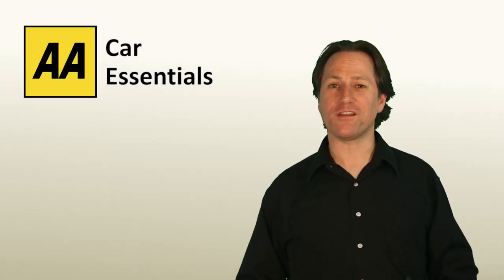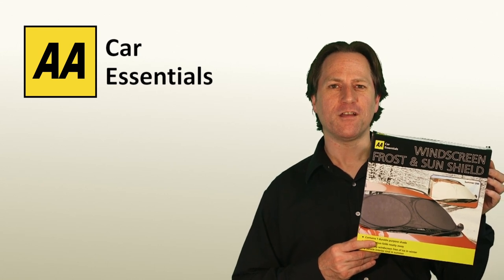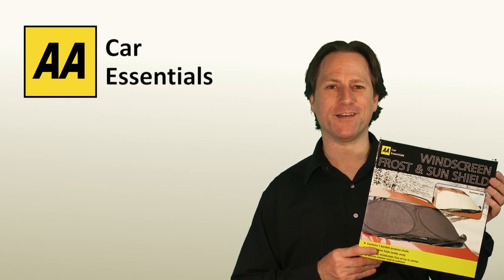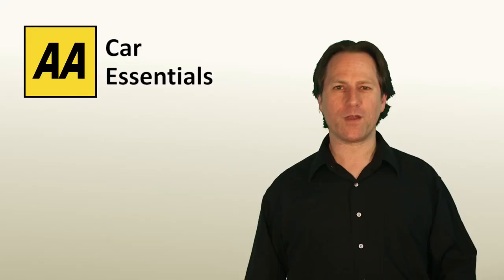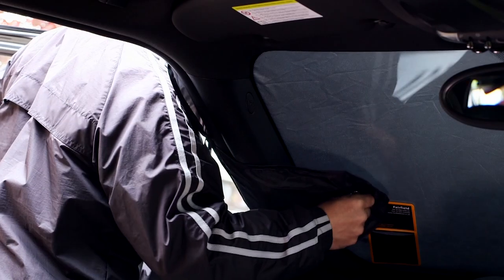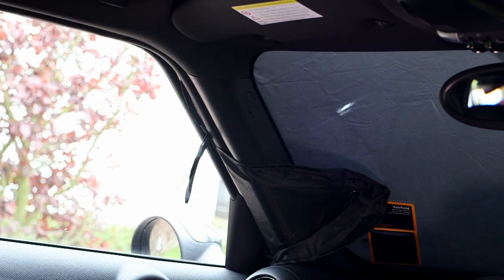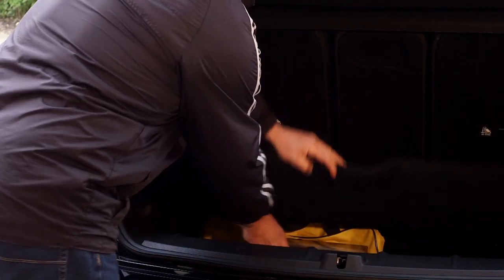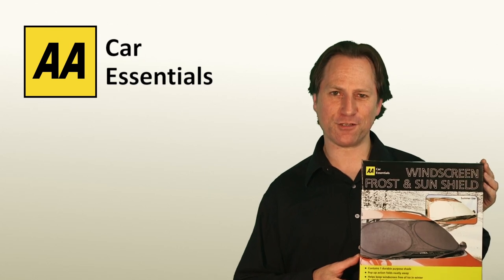AA WINDSCREEN FROST AND SUN SHIELD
The AA Car Essentials dual purpose windscreen shield protects your car windscreen from the ice in winter and keeps your car cool in summer! The shield is easily fitted and is ideal for most vehicles.

*Pack contains one durable purpose shade
*Easy-to-use pop-up action
*Folds neatly away
*Helps keep the car windscreen free of ice and snow in winter and the vehicle interior cool in summer

Directions for use:

1) Unfold the windscreen shield and hold in place over the windscreen with the black surface (winter) or white surface (summer) facing outwards.

2) Use the suction cups to hold the windscreen shield in place on the inside of the windscreen, ensuring that the ears are tucked into the front doors.